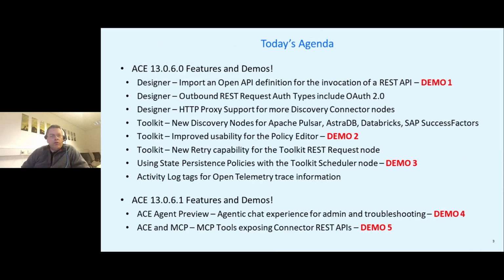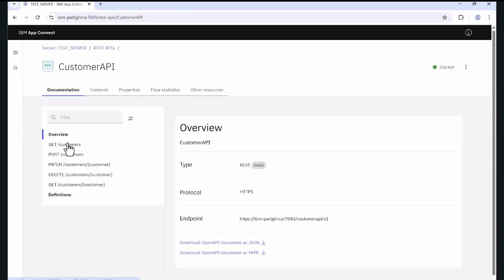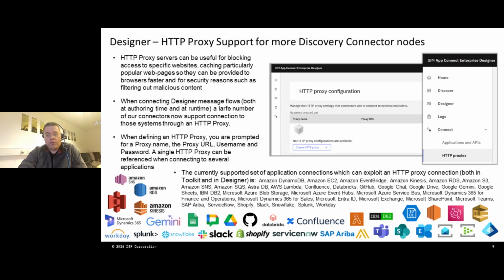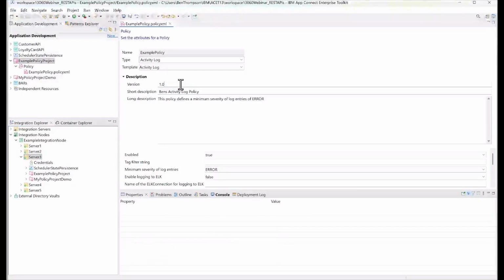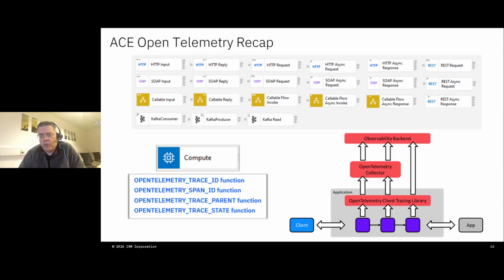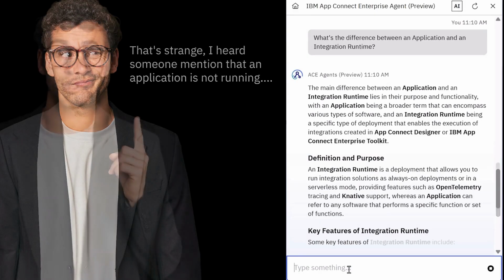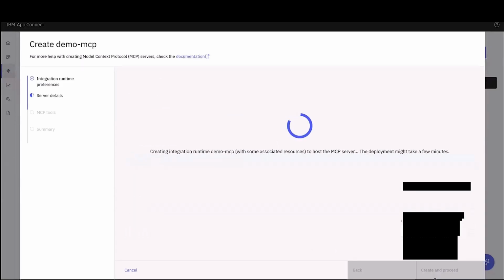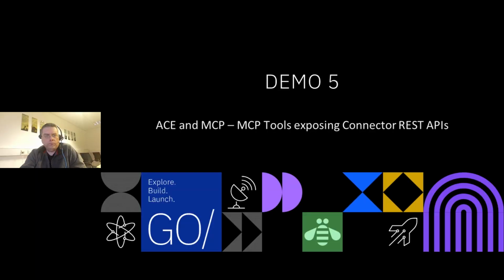IBM App Connect Enterprise 13.0.6.0 Webinar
Originally broadcast on March 4 2026, Ben Thompson, Chief Architect for IBM App Connect Enterprise explores what's new in App Connect Enterprise 13.0.6.0 and explains how AI-enabled capabilities, combined with core platform enhancements, are shaping the next generation of enterprise integration.